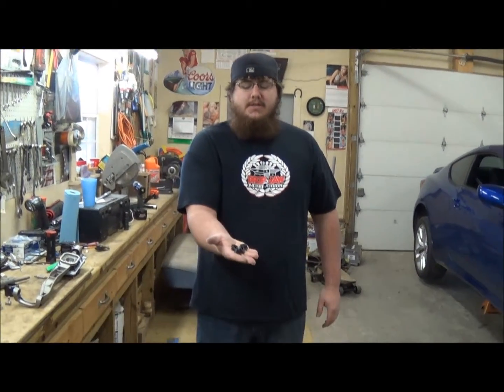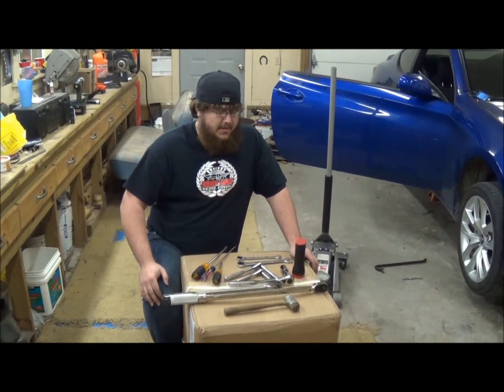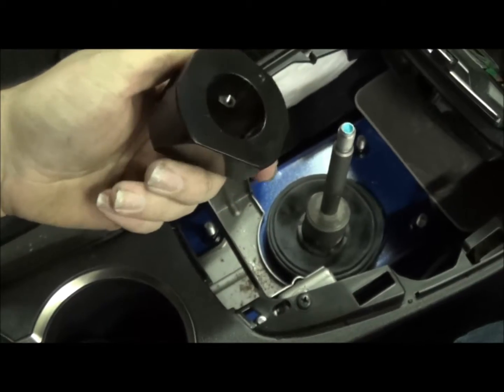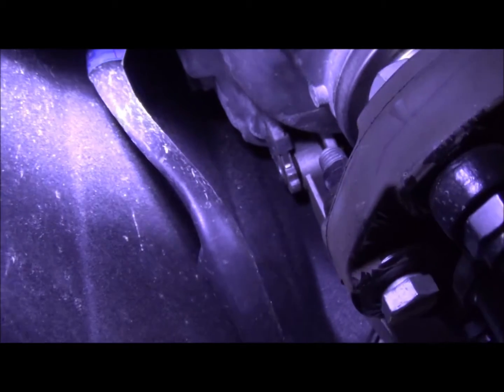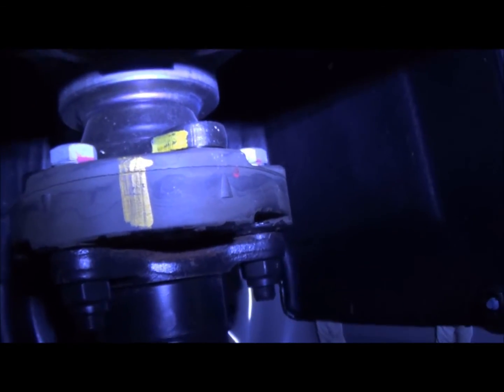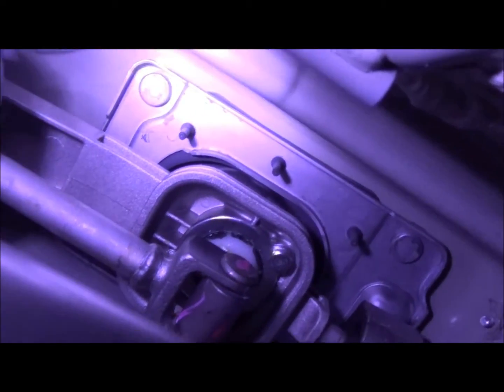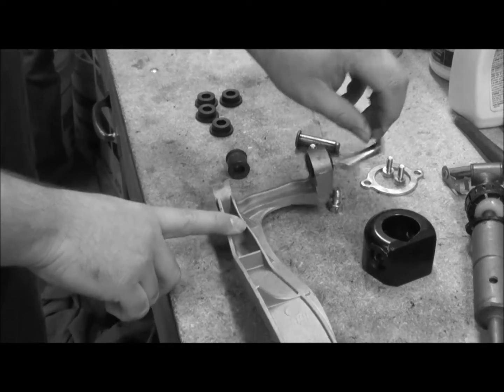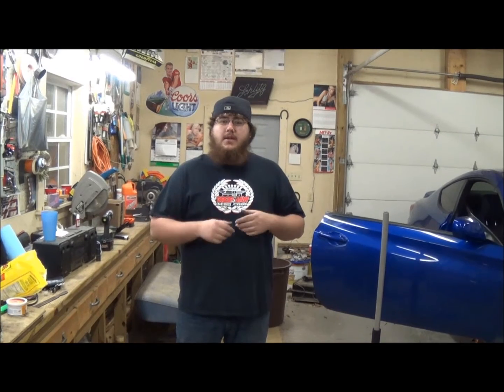fitform&function shifter bracket bushings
These shifter bracket bushings are a great affordable upgrade to your car.